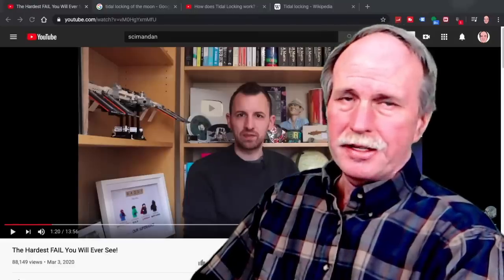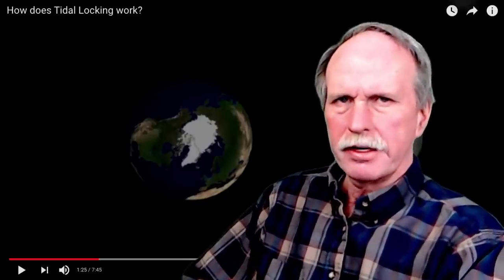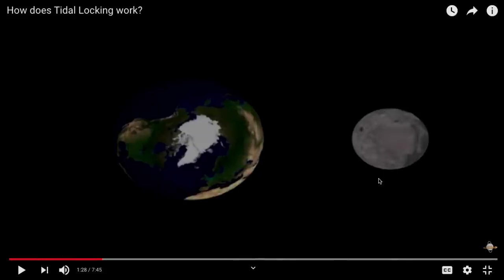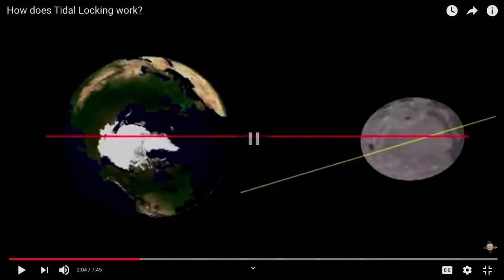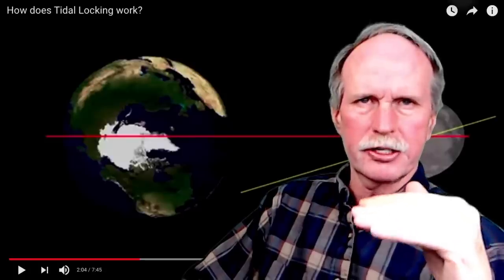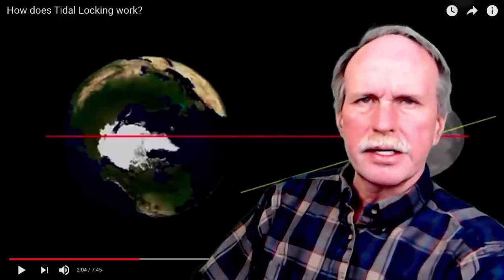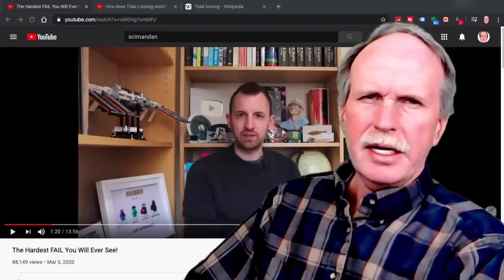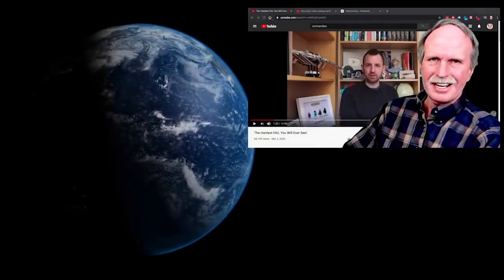Tidal Locking Explained | Scimandan | D Marble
Following up on an excellent video by SciManDan, Bob the Science Guy explains Tidal Locking of the Moon.  Tidal Locking is responsible for our seeing the same face of the moon, this is common amongst moons in our solar system and even the planet Mercury is nearly tidally locked to the sun.

Bob's Websites
Check them OUT: